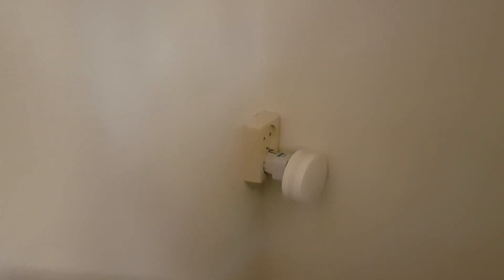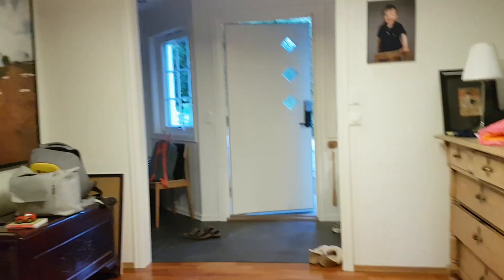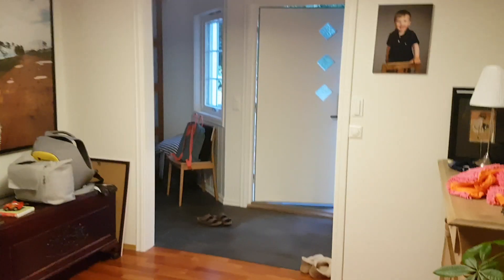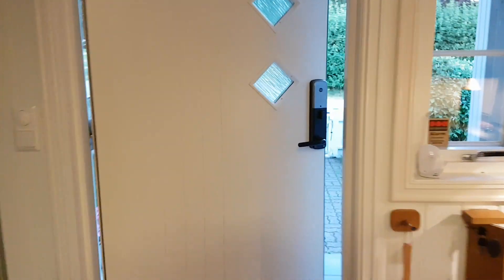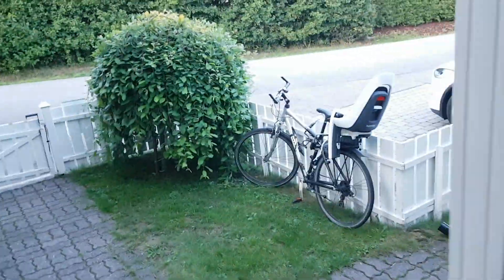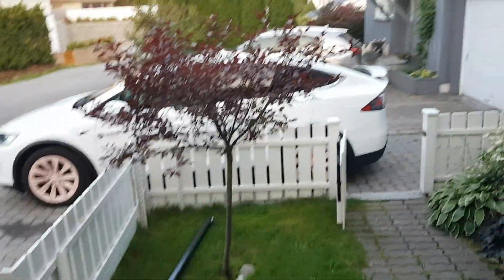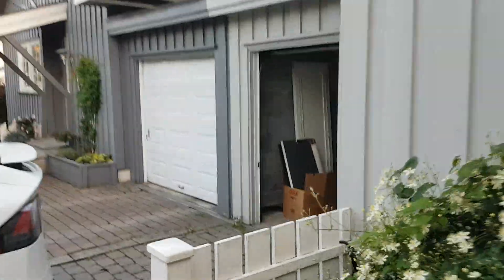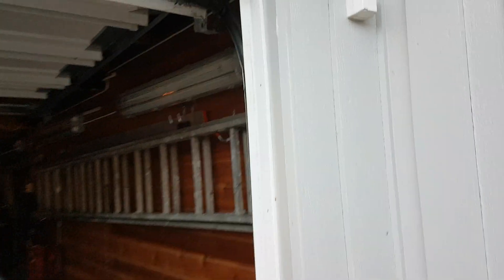Xiaomi Gateway max range with Zigbee sensors - Howie's Home Automation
Here I am going to show the range capabilities of the Xiaomi Smart Home automation gateway.

I have a magnetic ZigBee open/close door/windows sensor on the garage door. It works perfectly and reports status.

I am going to expand it with a light turning red if the door is open. Just have to find out which of my bu